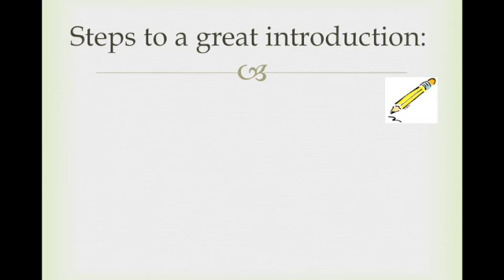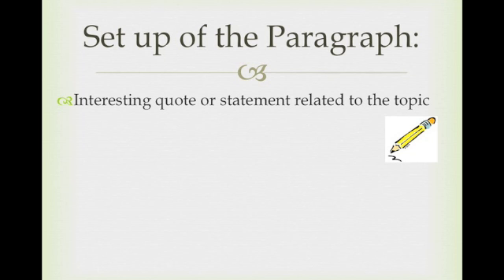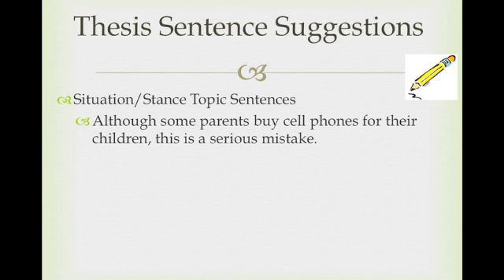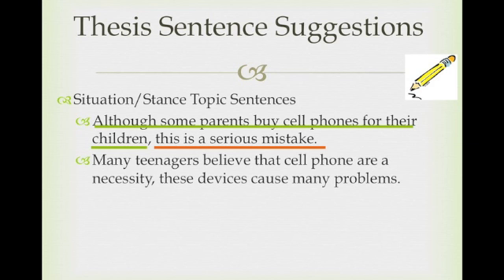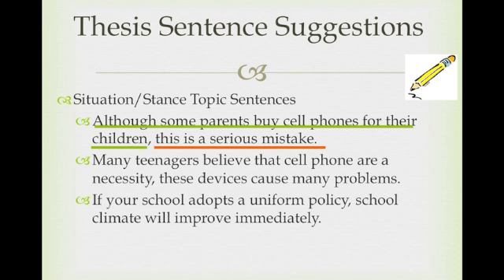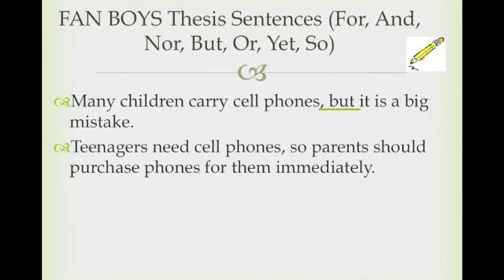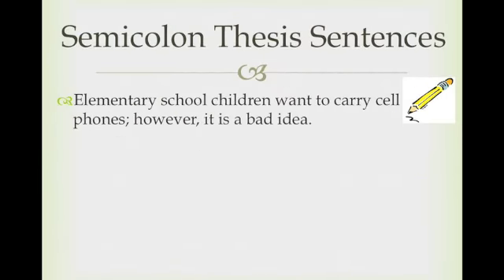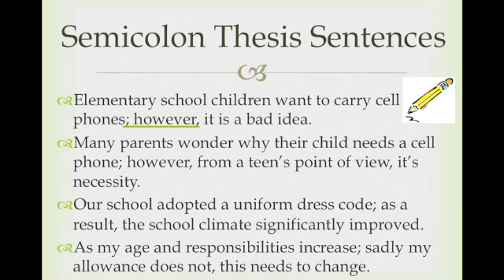Persuasive Intro & Thesis Statement Video 6.5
Understanding the steps to build a great introduction and different examples of thesis sentences are explained!